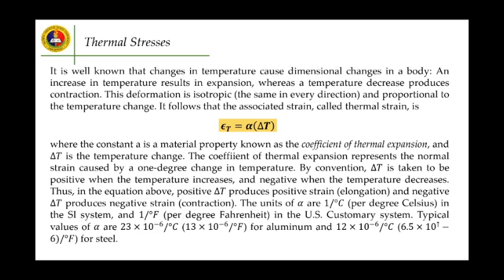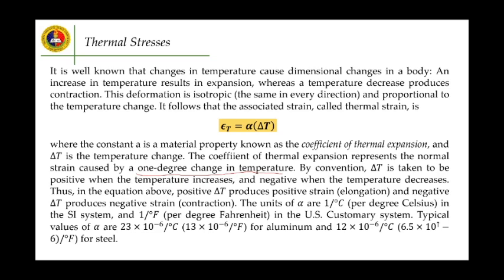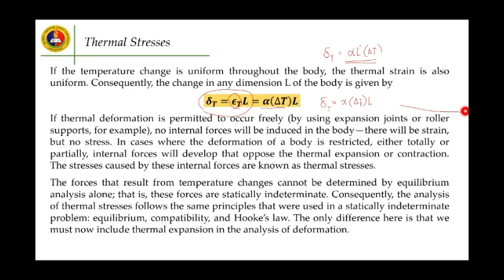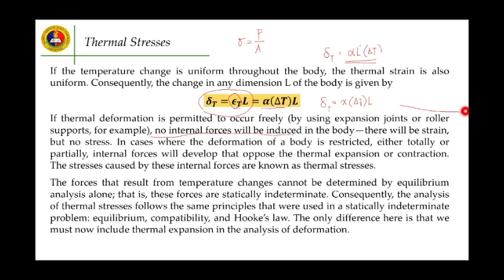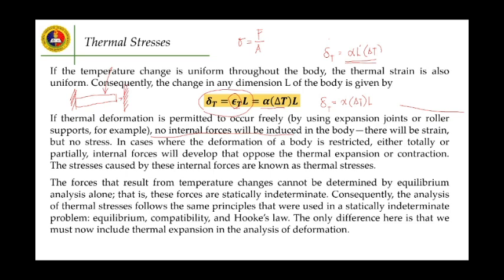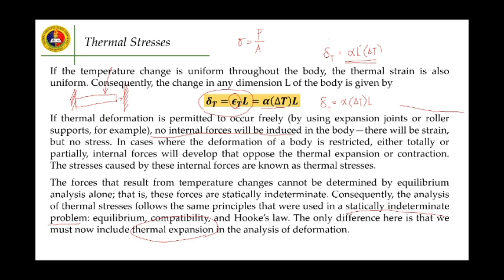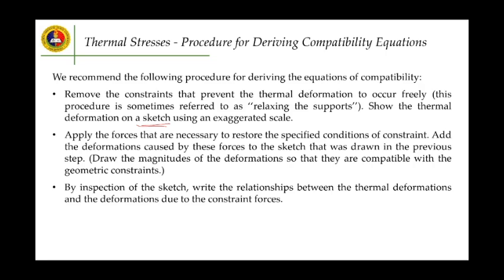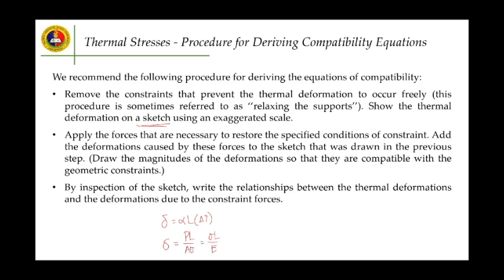Why Temperature Changes Cause Stress: Thermal Stress Explained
This is a lecture video on thermalstress.